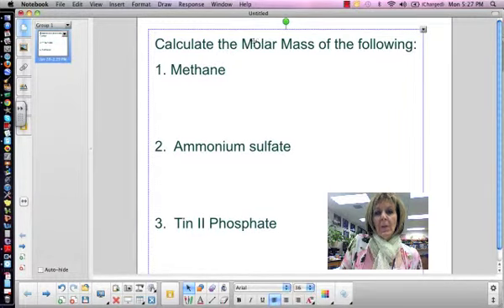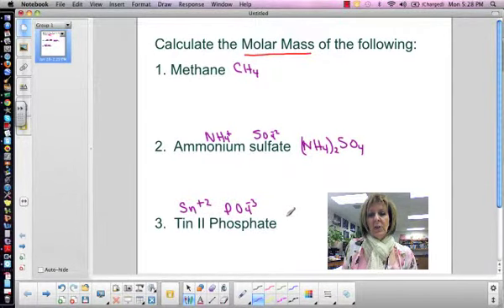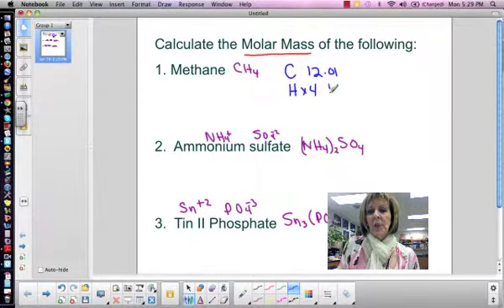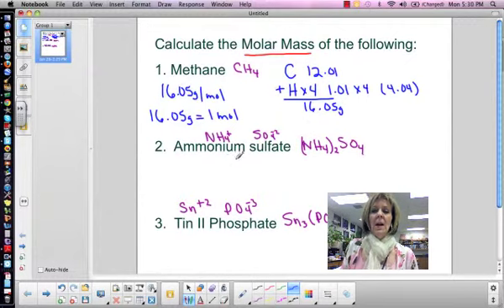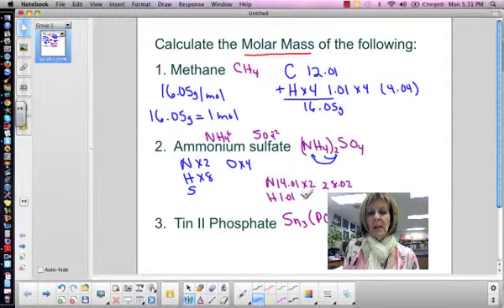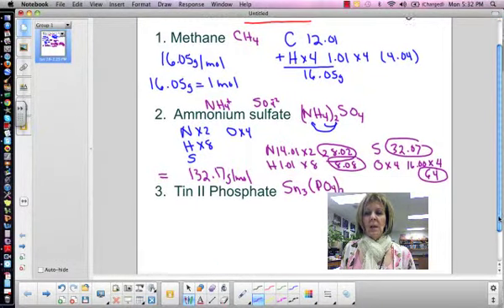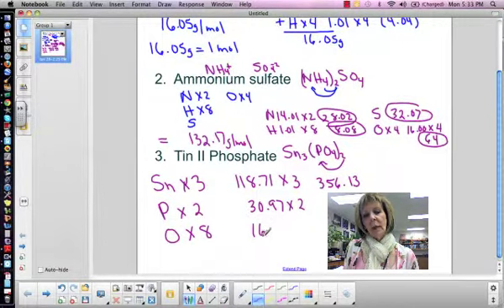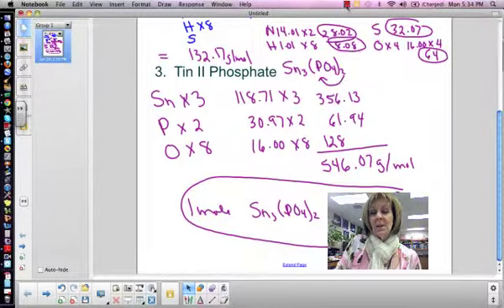How to Calculate Molar Mass Screencast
Mrs. Foy describes how to calculate Molar Mass and shows 3 practice problems